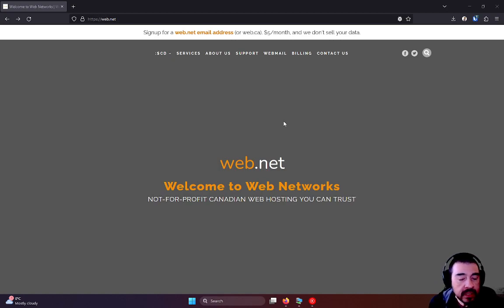Managed Drupal Hosting at web.net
Explore web.net, a unique and pioneering internet service provider with a strong commitment to socially responsible practices. Having served mission-driven organizations, governments, businesses, and individuals for over three decades, they offer high-quality Drupal hosting services. With their dedication to personal customer support and open-source software, web.net is one of Canada's leading providers for website development and hosting. Their history includes milestones such as enabling Cuba's first internet connection and creating an accessible news portal for the visually impaired. Get reliable, ethical, and high-quality managed Drupal hosting with web.net.